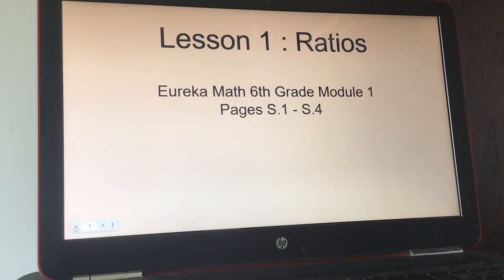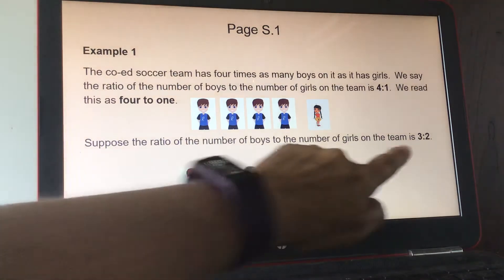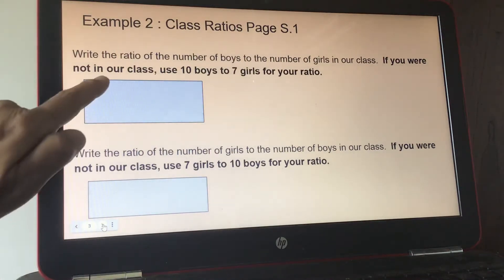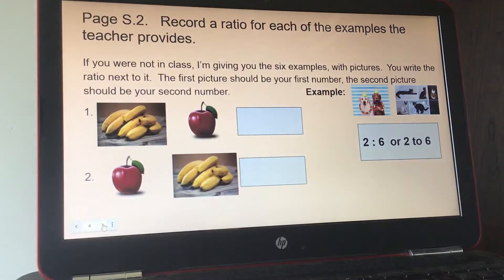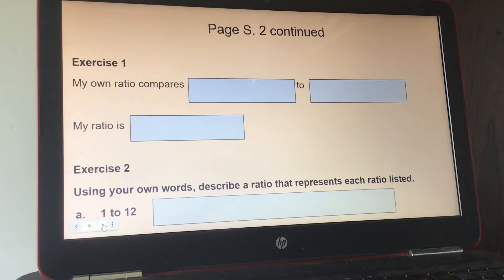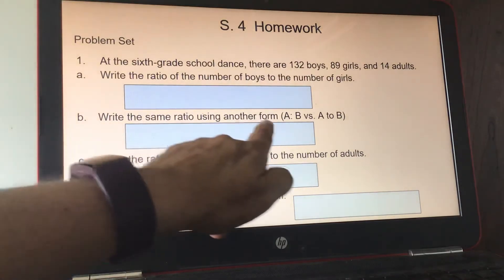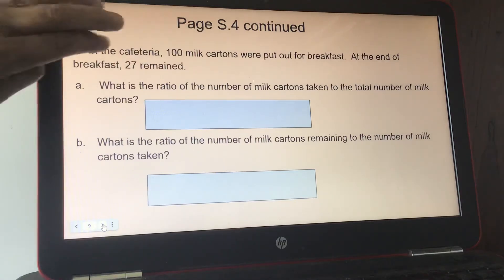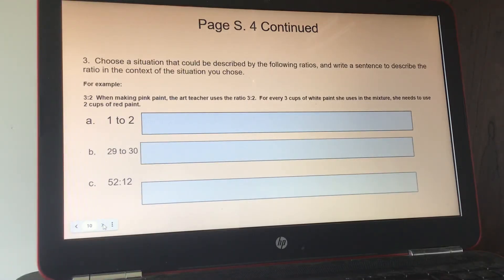Eureka Math Grade 6 Module 1 Lesson 1 Ratios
Eureka Math 6th Grade Module 1 pages S1 to S4. Ratios.